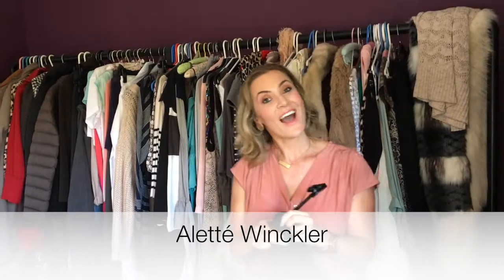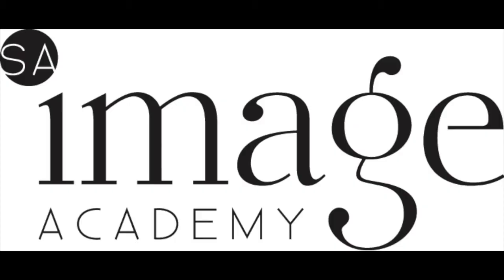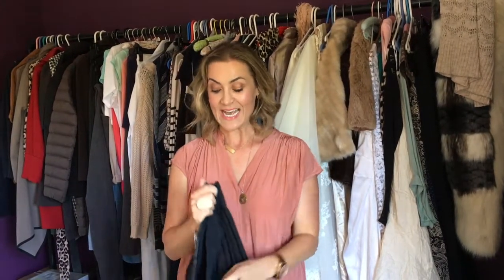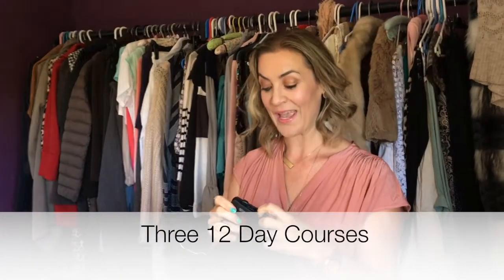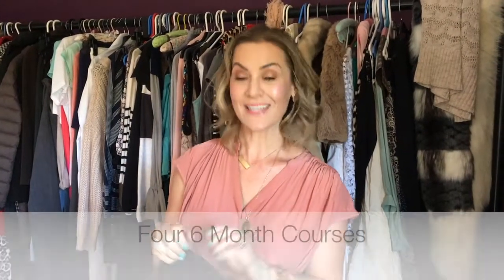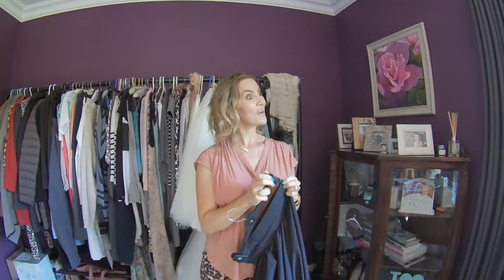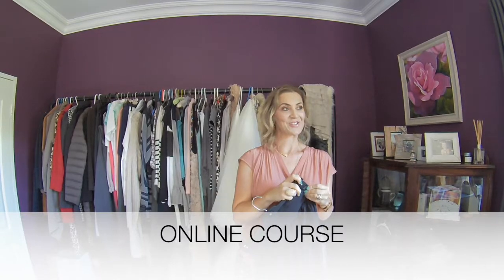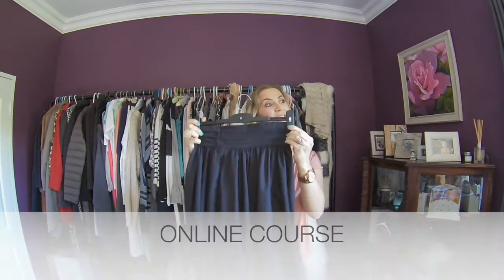The South African Image Academy - New Courses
Do you want to know what the future of Image Consulting & Styling is in South Africa? Watch the video below where I explain what you can expect in 2017! The South African Image Academy has a variety of courses with brand new manuals, course material and subjects covered as well as a very exciting new App for Image Consultants who trains with us! Find out more about our first 12 Day Course